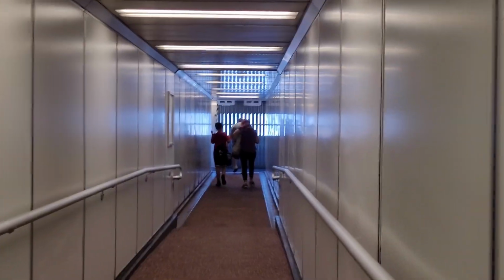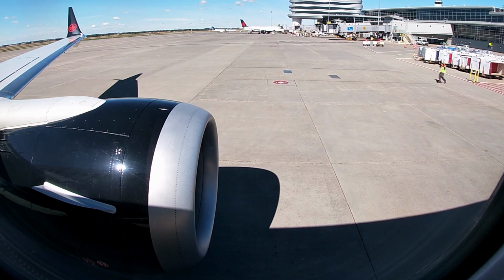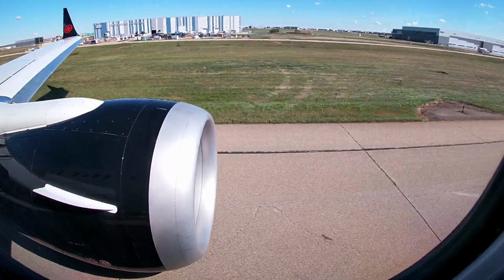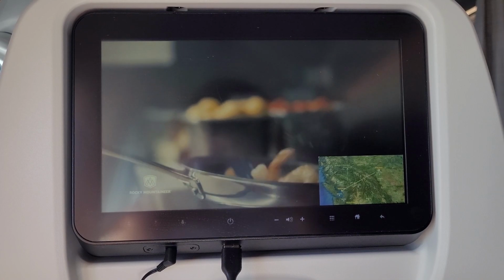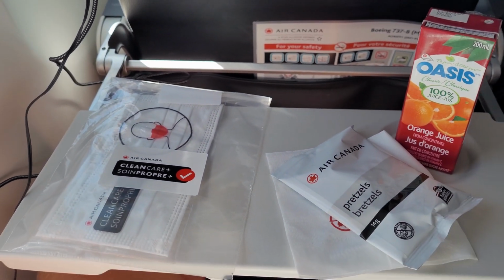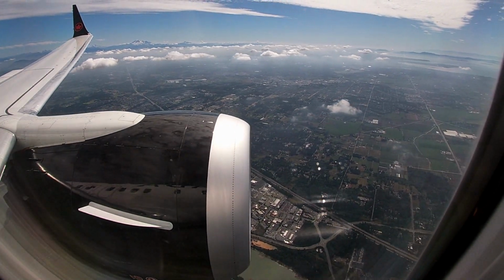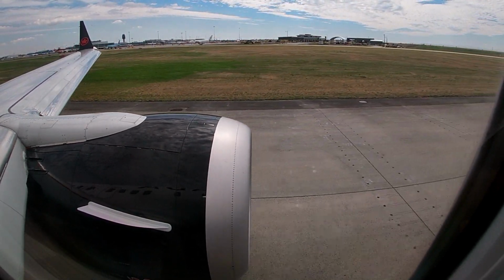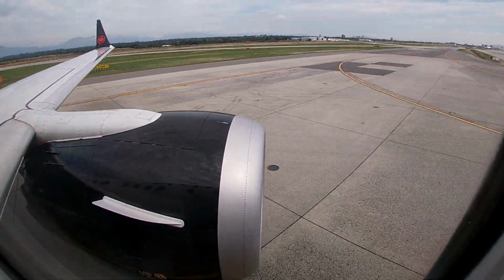Air Canada 737 MAX Flight Review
In this video, I fly on Air Canada's 737 MAX 8 in a preferred seat from Edmonton to Vancouver.
Gear used in this video:
-Samsung Galaxy S20FE
Air Canada flight 241
YEG - YVR
1hrs 15mins
2:55pm to 3:36pm
August 28th, 2021
Boeing 737 MAX 8
C-FSNU
Seat 15A